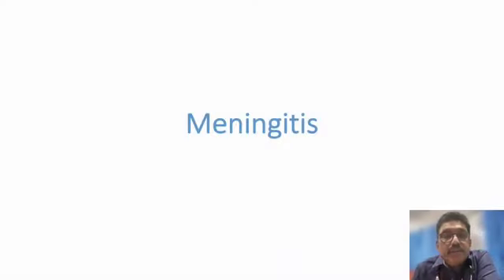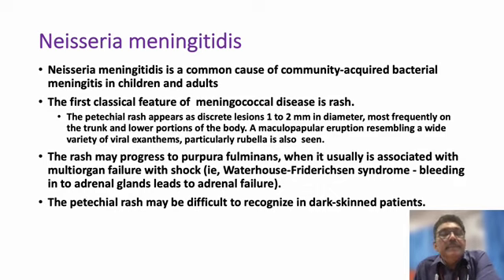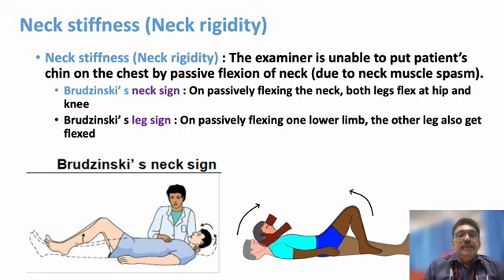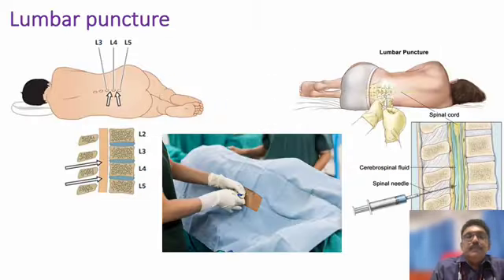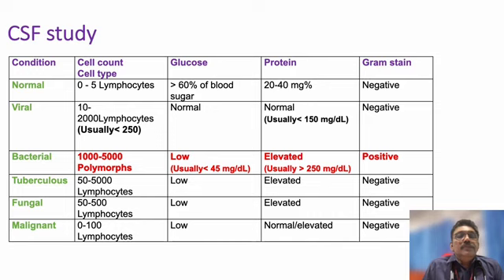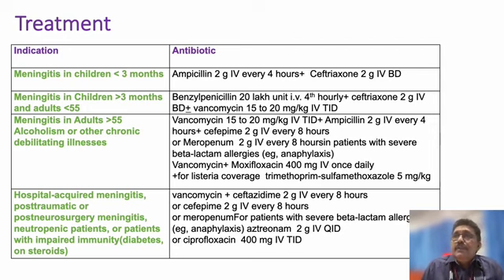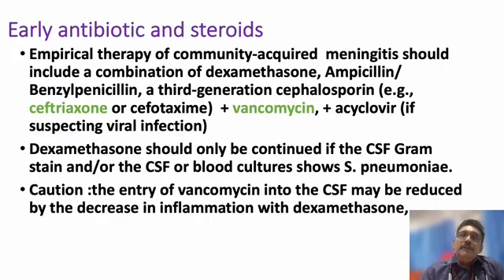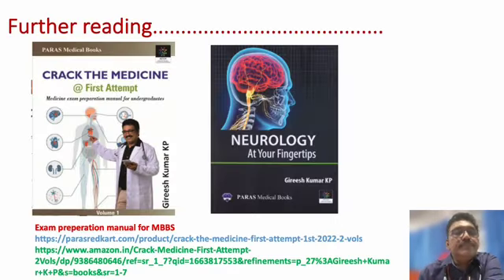March 11, 2023